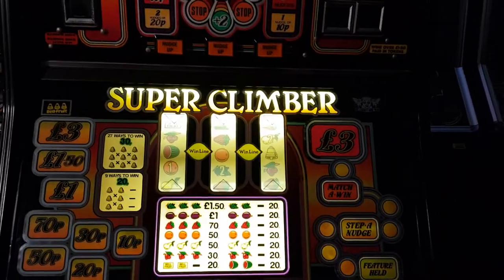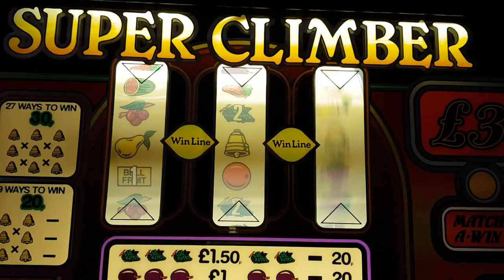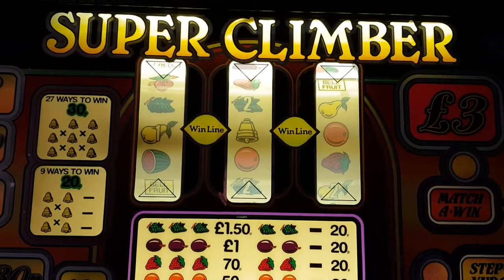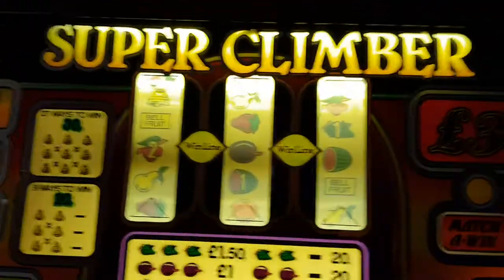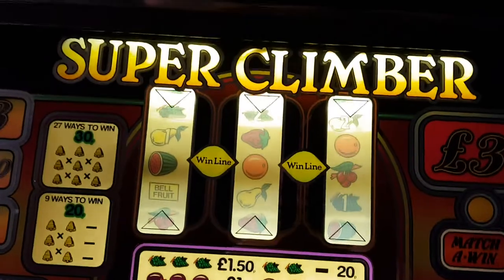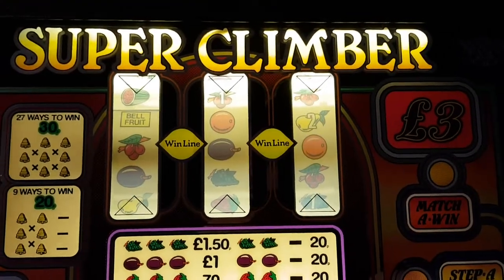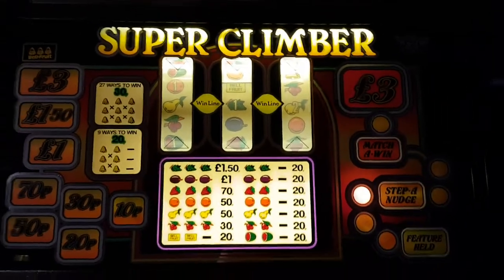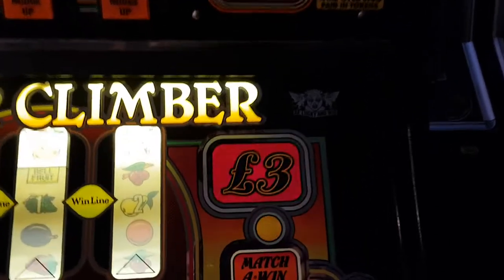Bell-Fruit Super Climber 50 Credit Challenge